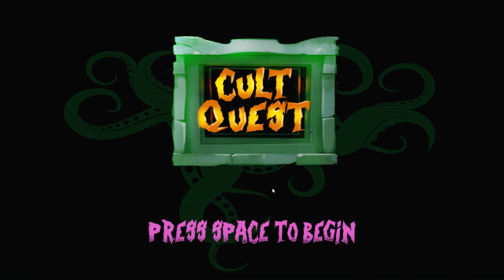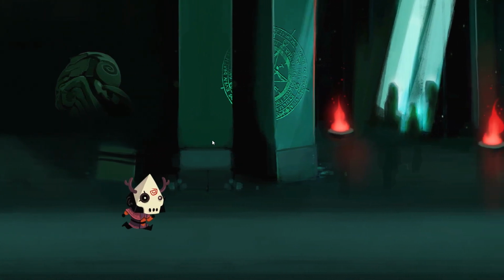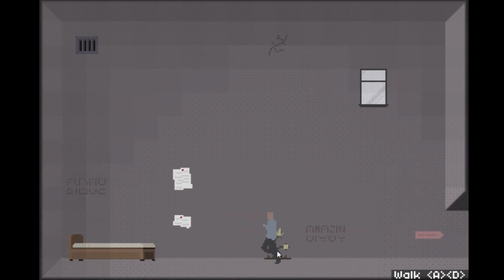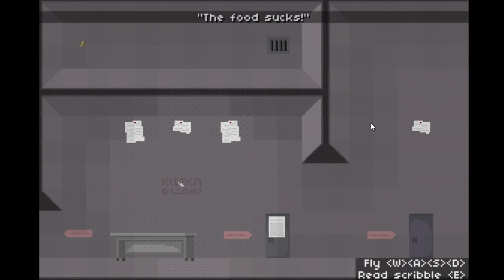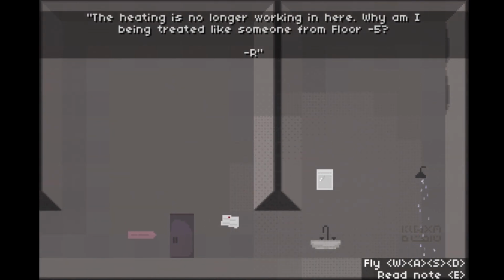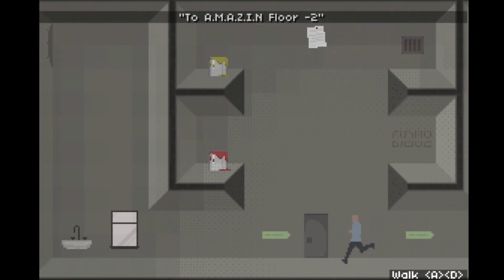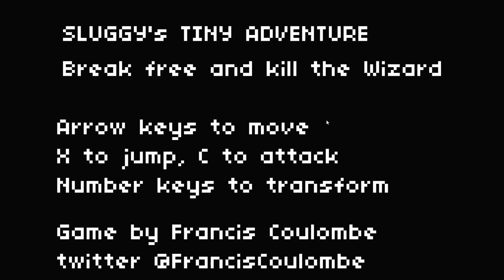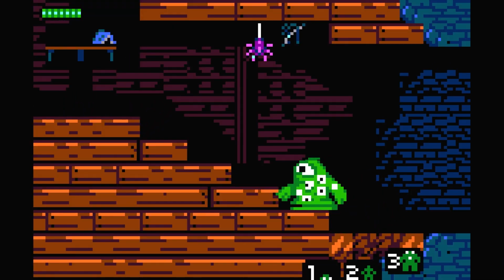Ludum Dare 35: Shapeshift - PART 2 - Cult Quest, Subject 26, & Sluggy's Adventure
When one needs to slay a wizard. It helps when you chug every vial of strange liquid you find.

--- Links & Info ---

Want to Submit a game? Use this handy Form!